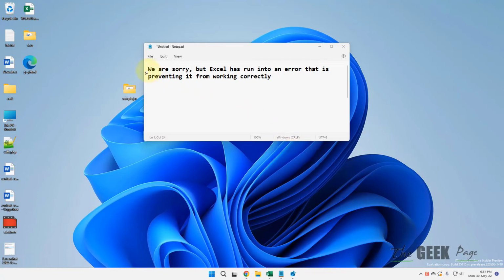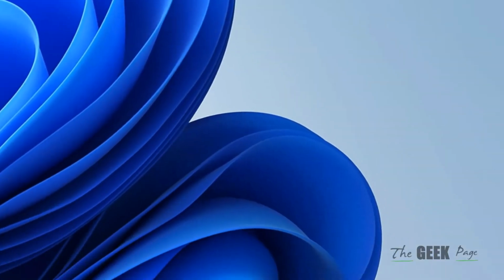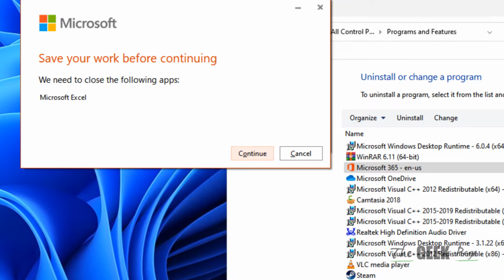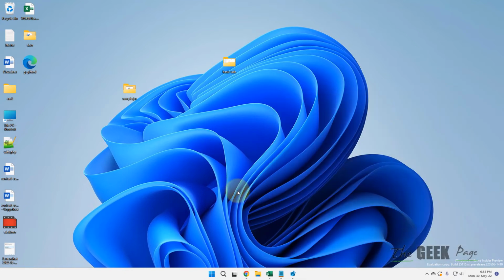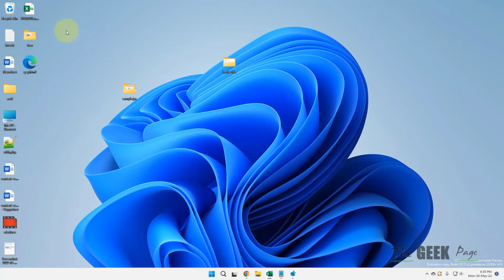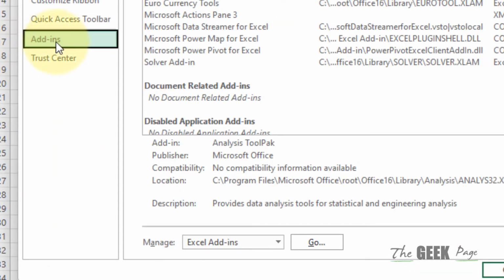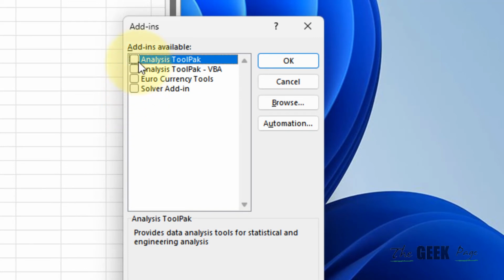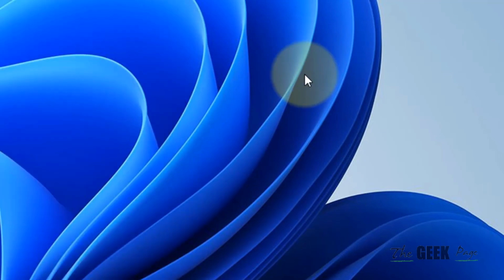We are sorry, but Excel has run into an error that is preventing it from working correctly